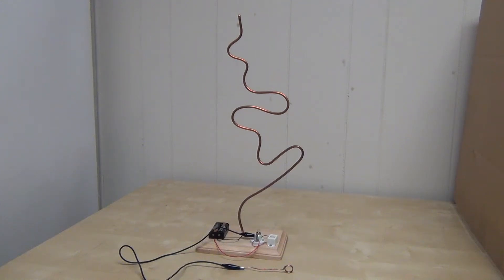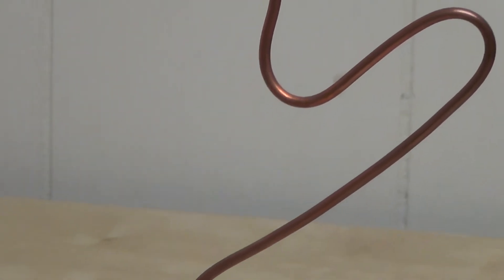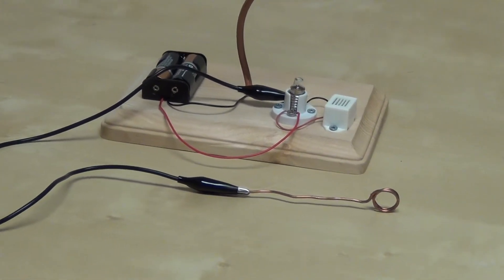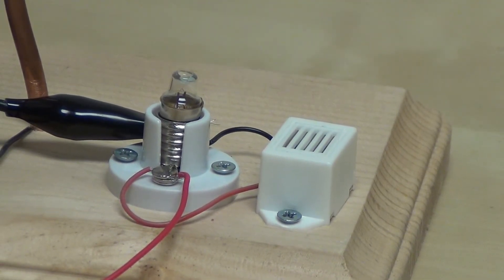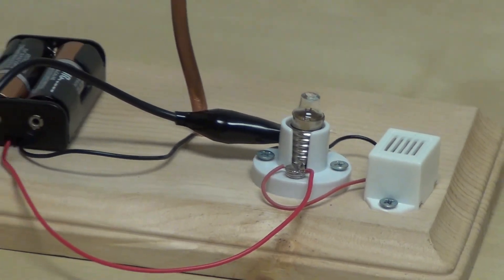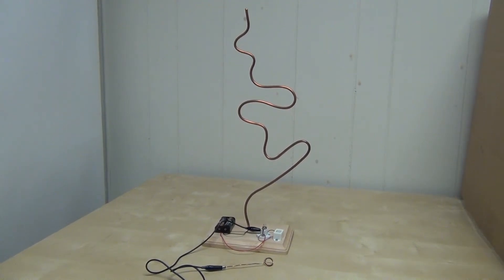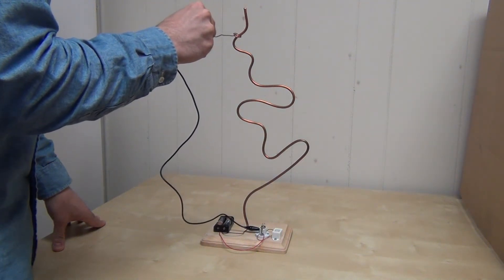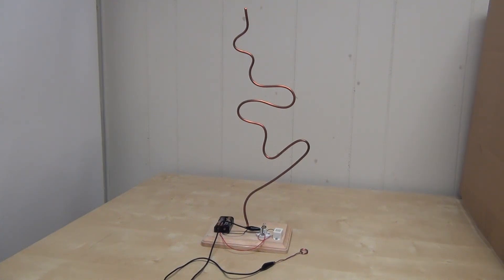Buzz Wire Kit Game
Here we're trying out the buzz wire game from ScienceKitShop.com. You can purchase this kit at our online store or get a list of materials separately by visiting